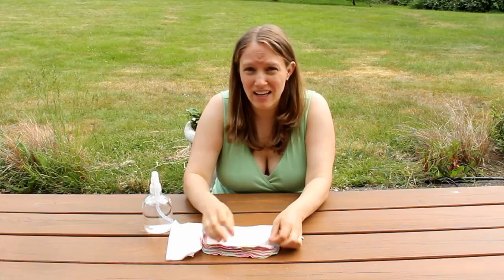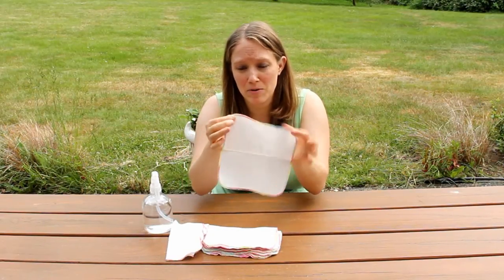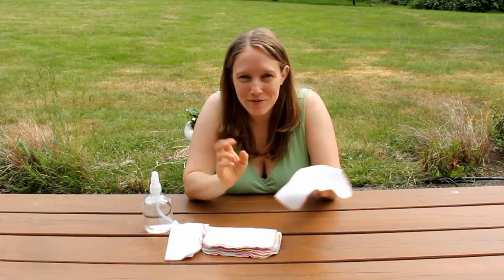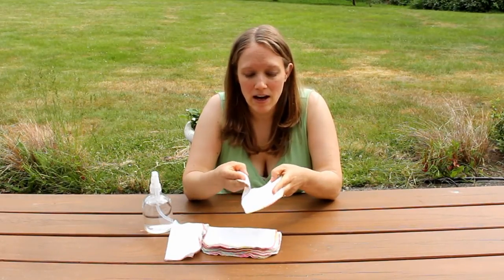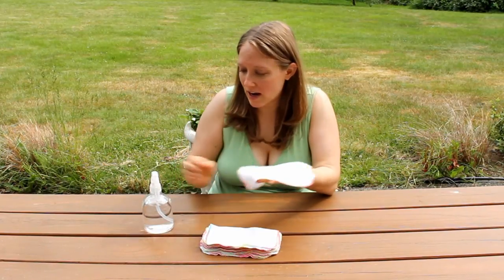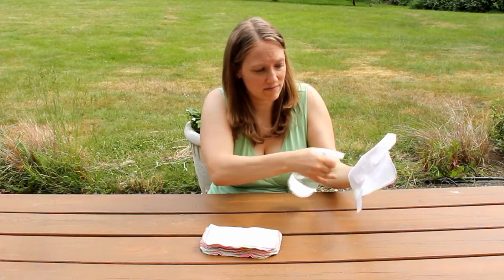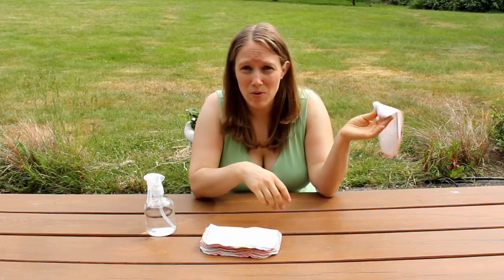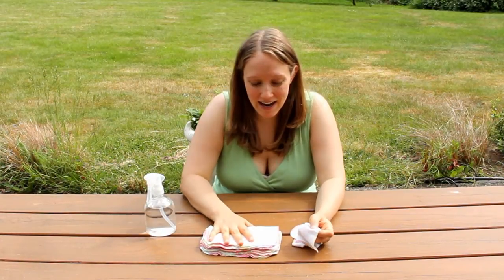Washable Cloth Baby Wipes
Using cloth baby wipes instead of, or in addition to regular baby wipes is a great way to save money and reduce waste.